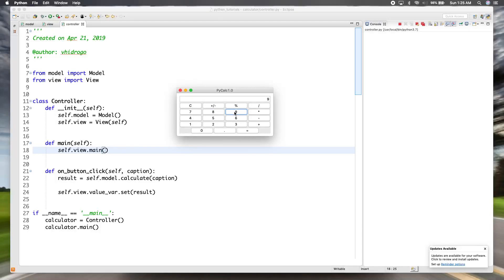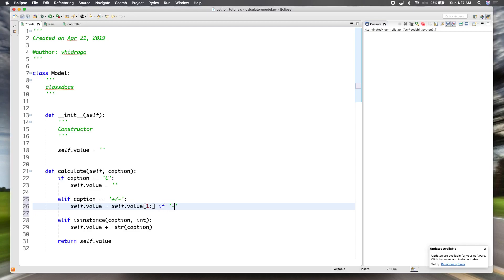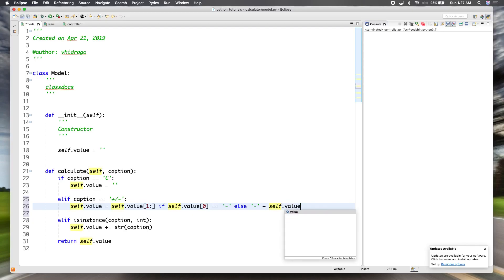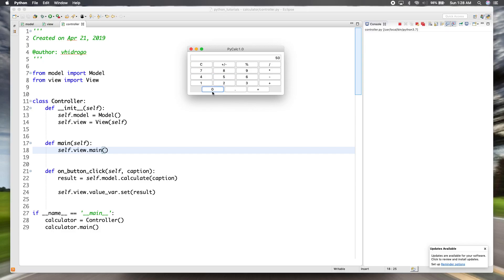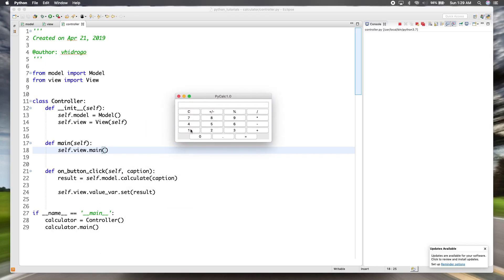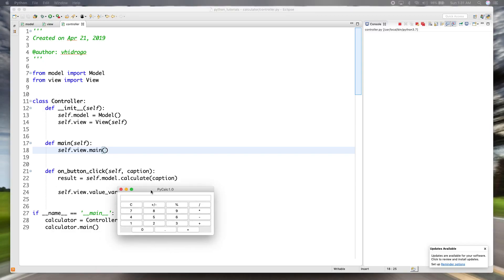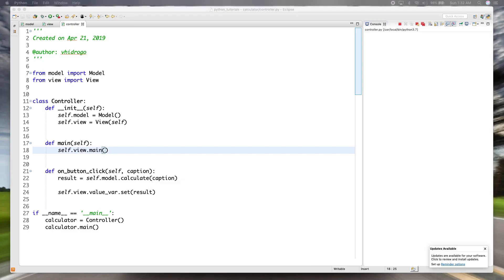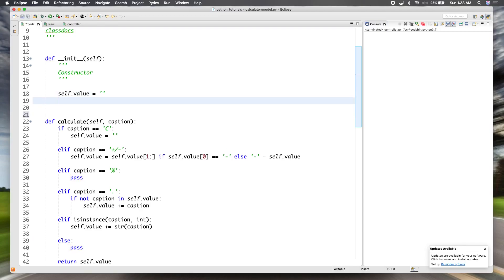Python Tutorial: GUI Calculator with Model View Controller #8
In this part we implement more of the functionality for the buttons including the decimal, inverse and percent buttons.

The complete series will show you how to code a fully functioning simple calculator from scratch using the tkinter graphical user interface library. Tkinter comes preinstalled when you download Python. You will also get an idea of what it is like to code in the style of model view controller.